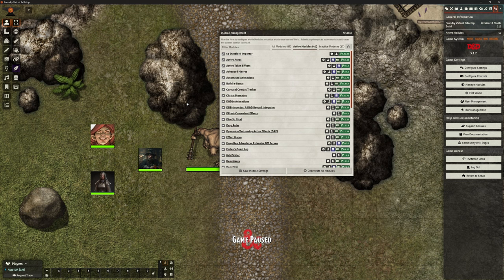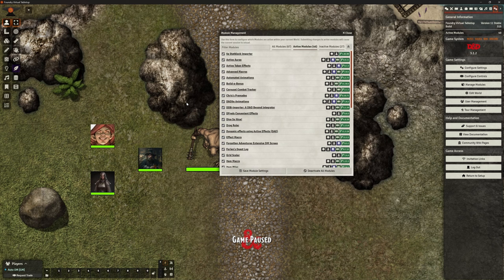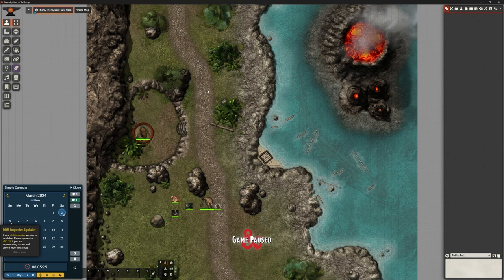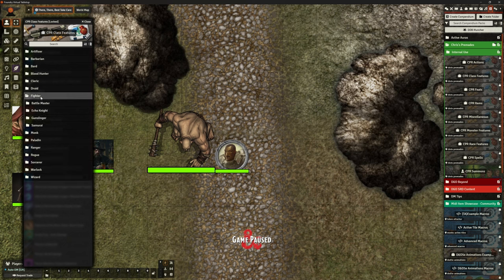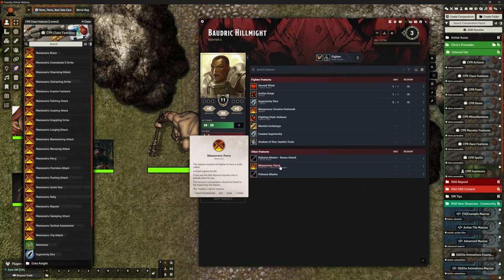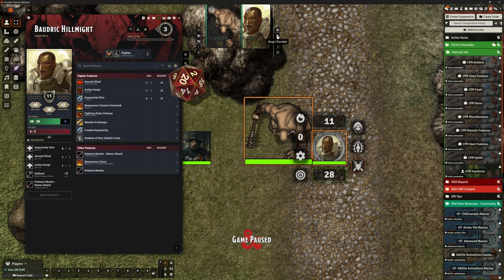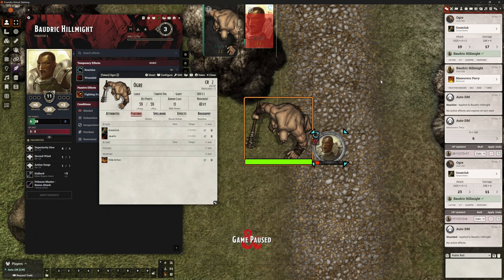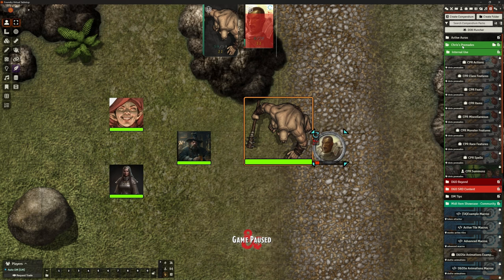Foundry VTT - Add On: Chris's Pre-mades (Solving the Parry Problem)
In this video we solve our problem with the Parry skills, and find a WHOLE bunch of solutions to problems we didn't know we had yet!